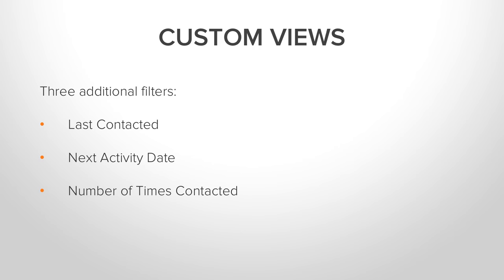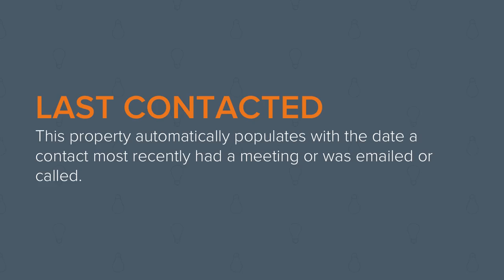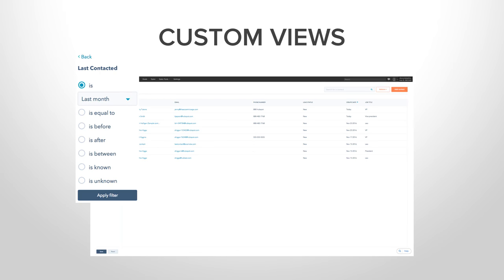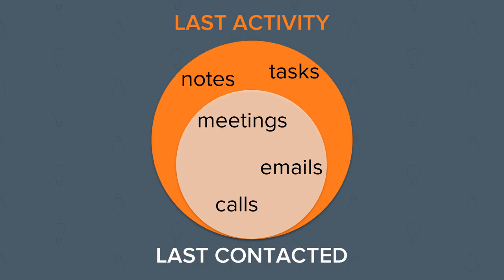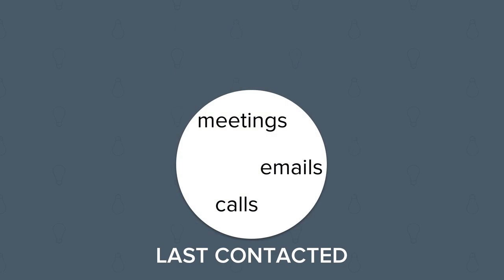3 Contacts in action